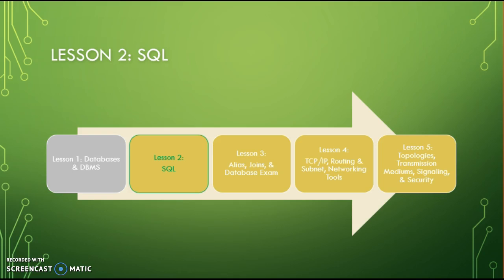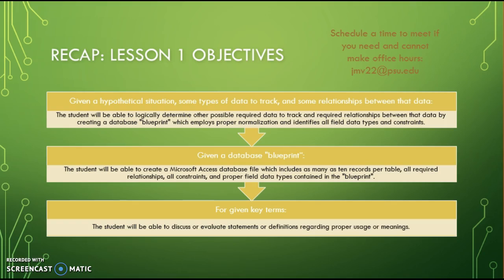IET 215: Lesson 2 Introduction